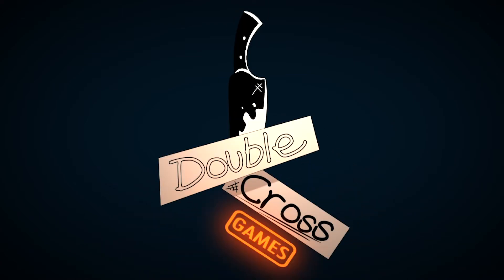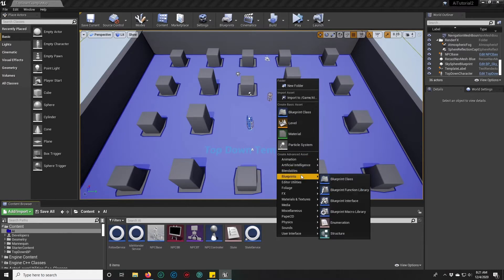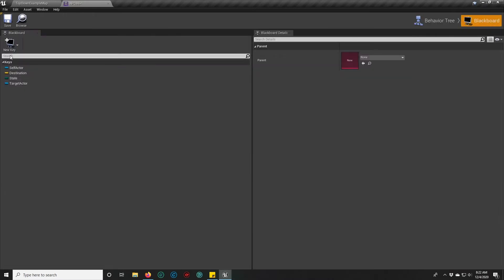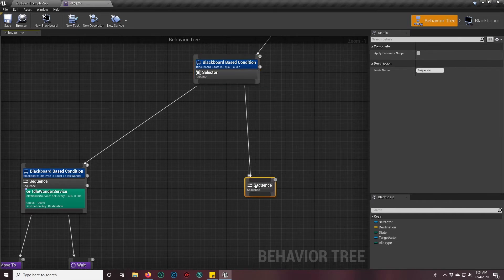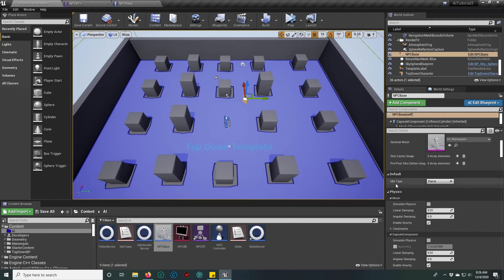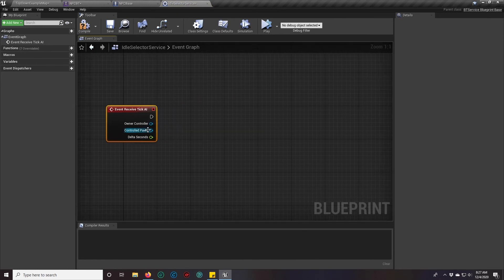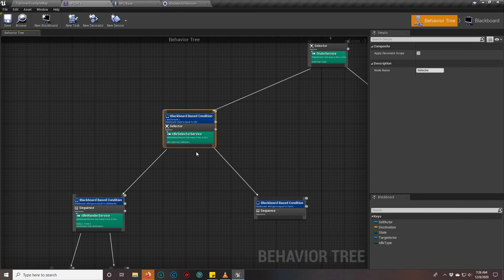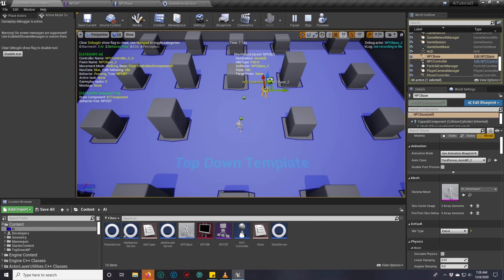Ue4 Tutorial AI Patrol Part 1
Over the next two videos, we continue building on our simple AI by adding a patrolling behavior.